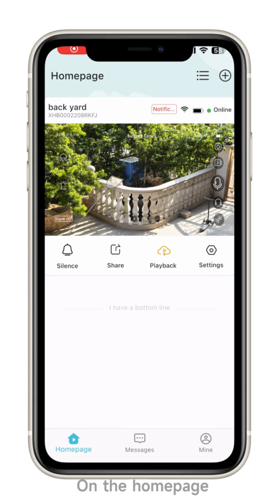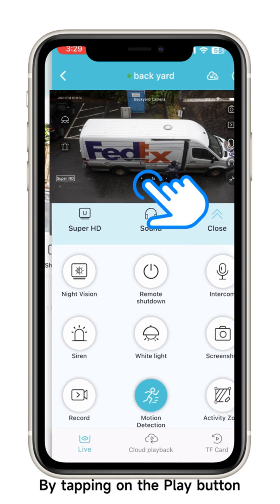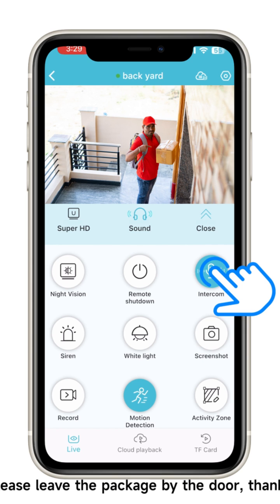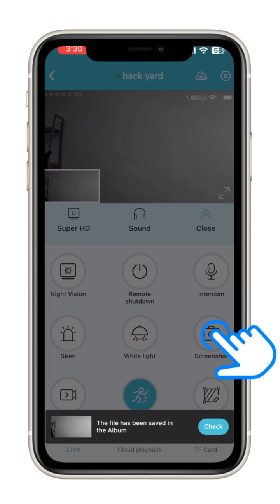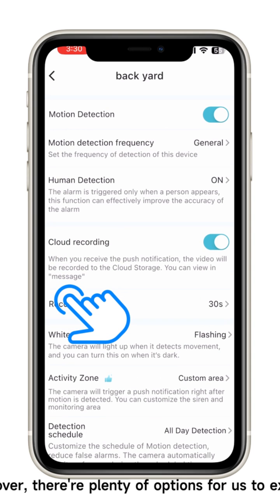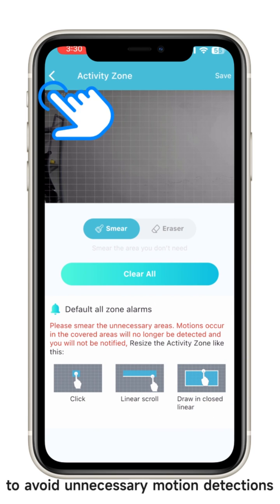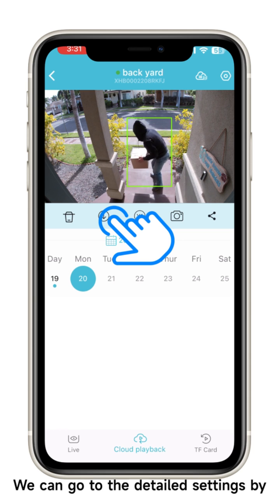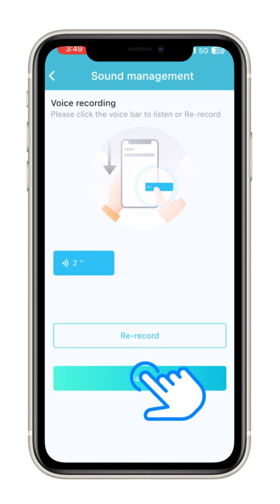O-KAM APP walk through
Quick start on the O-KAM powered security cameras: BW4, BW4-Plus, BW5, BW6.